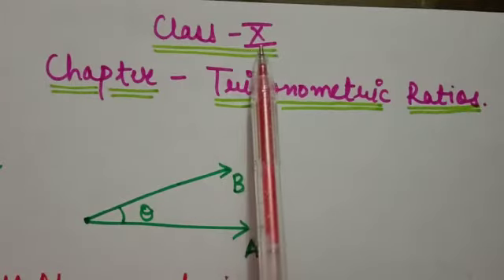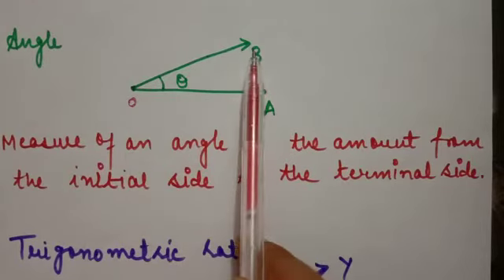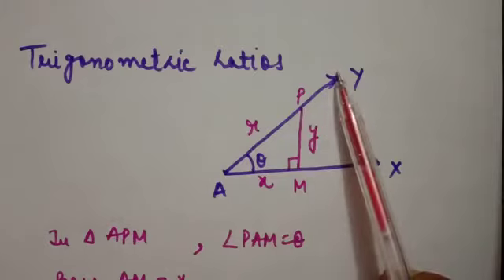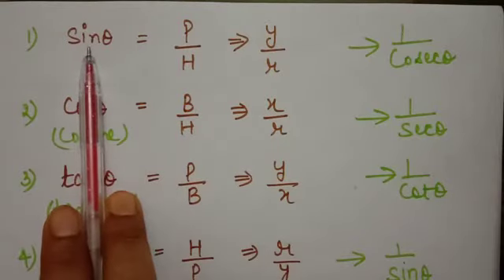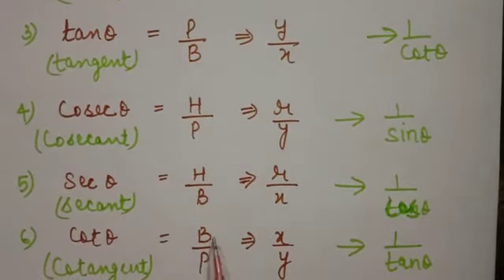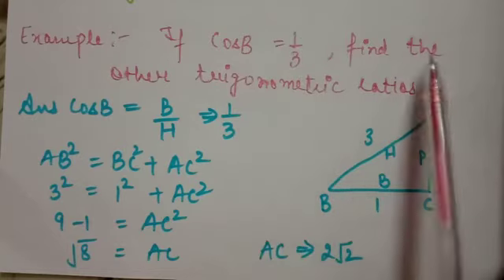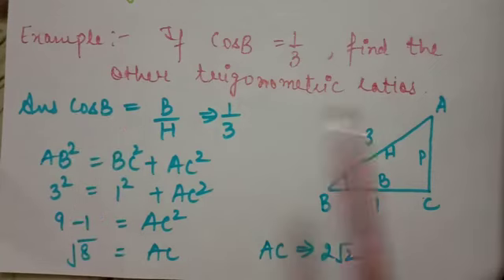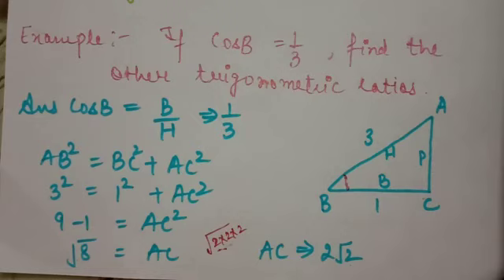Class 10 chapter trigonometric ratios..by NITIKA MAM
Class 10 chapter trigonometric ratios
Topic - Introduction of trigonometric ratios and find their values